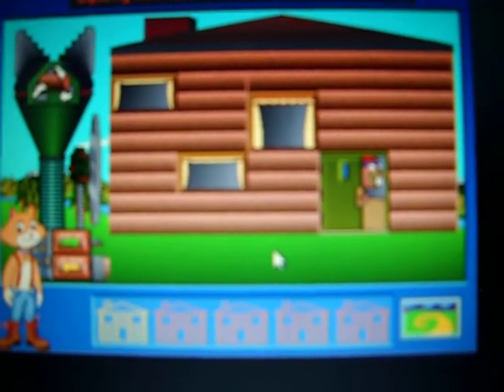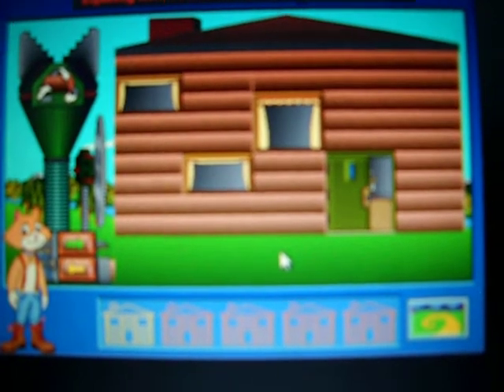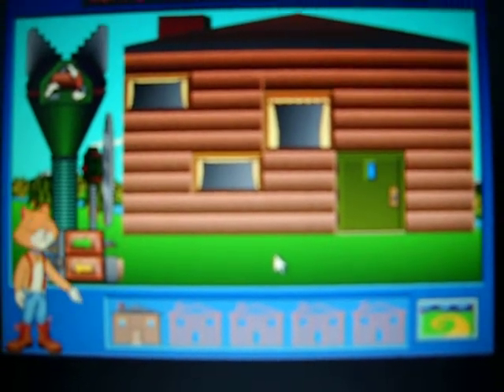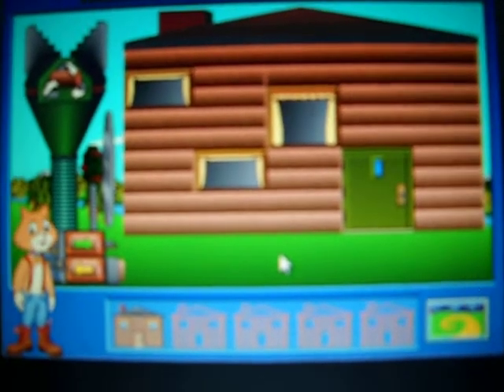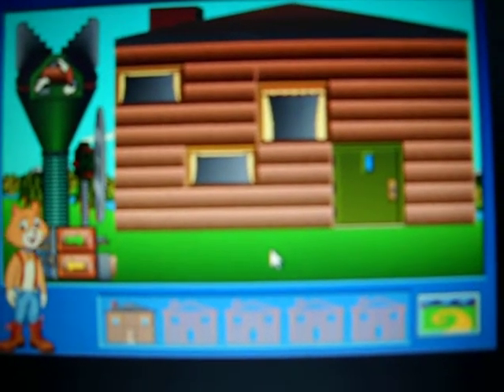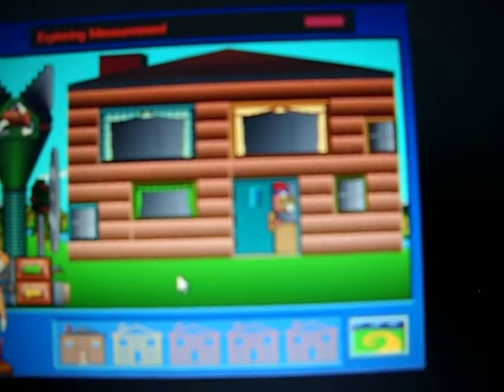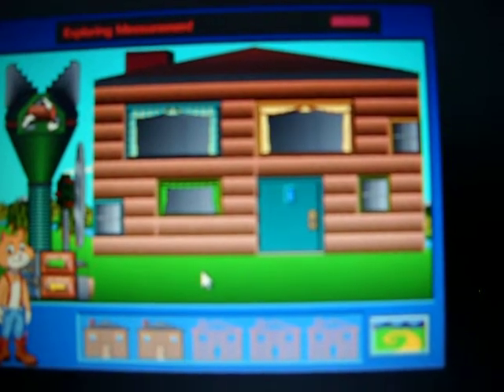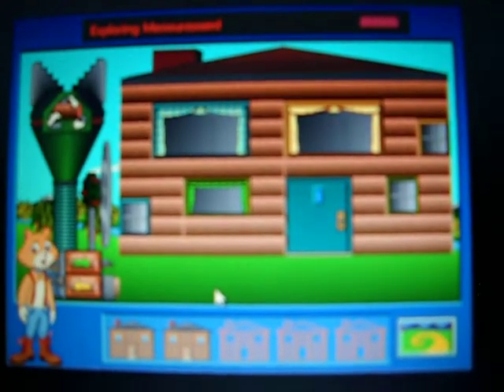Math Journey - Log Cabin Measurement part 2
in the exploration activity we can use the log cutting machine to build five log cabins for Measuring Mack. if neither of the logs fit feed em to Sawduster the log recycler.